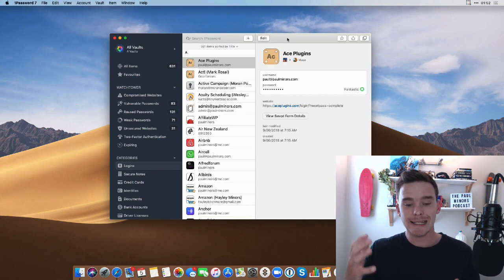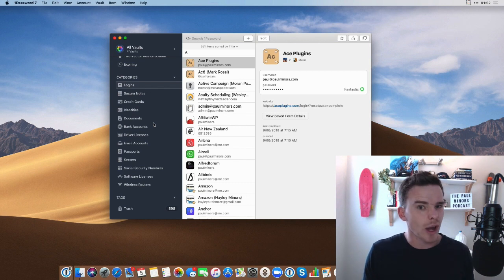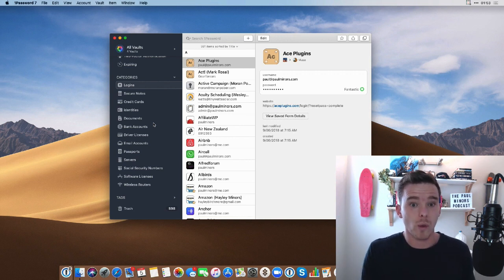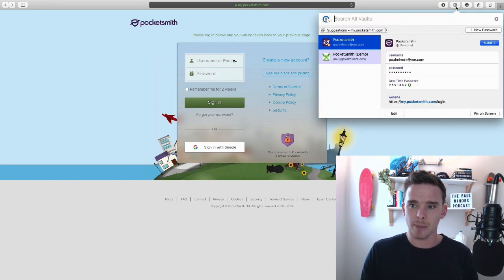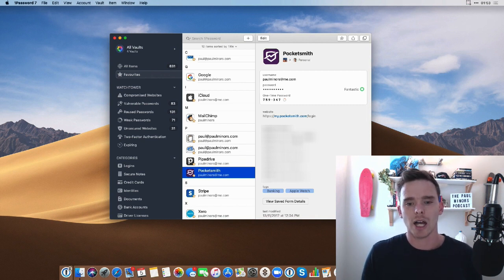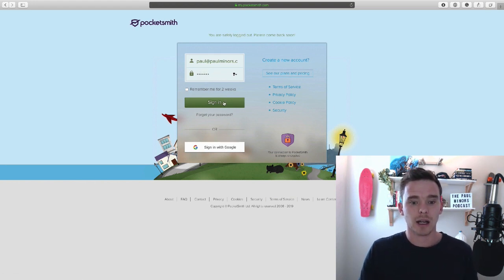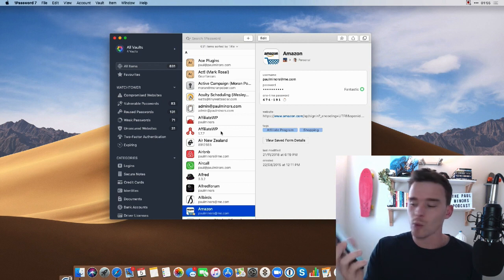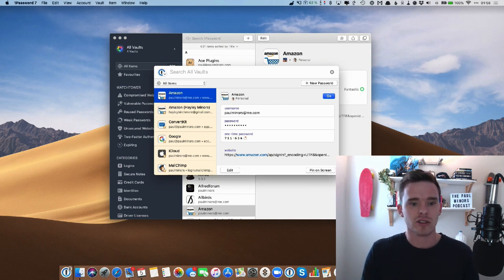How I use 1Password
In this video, I explain why you need to use a password manager and how I use it in different ways to store login details, credit cards and other personal information.